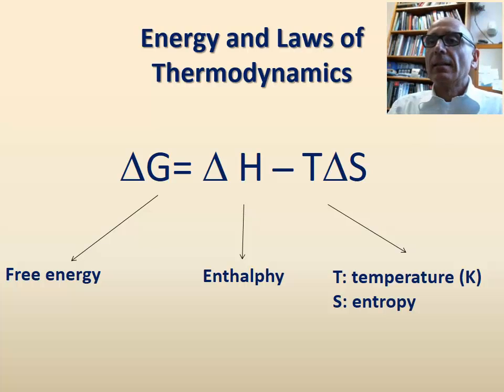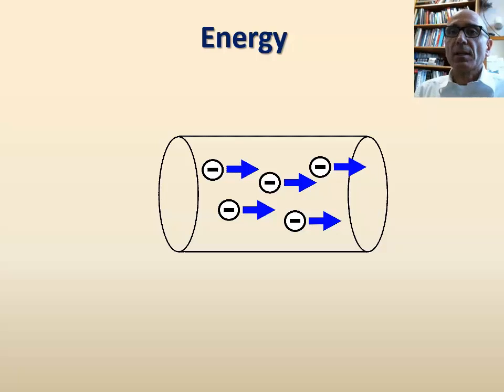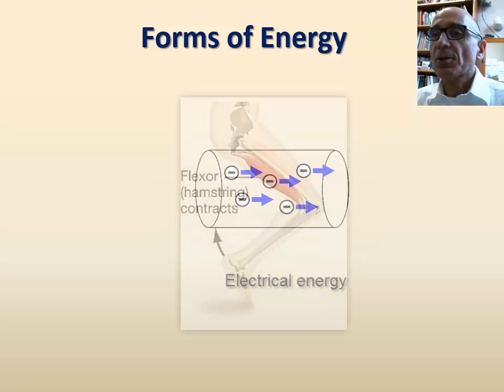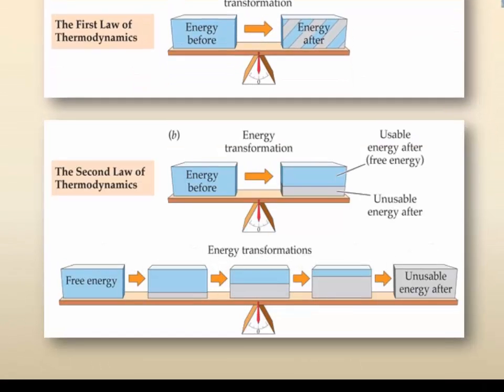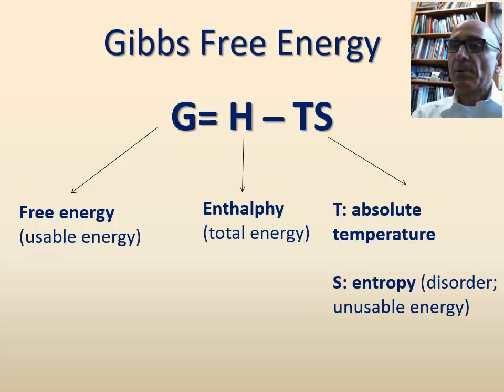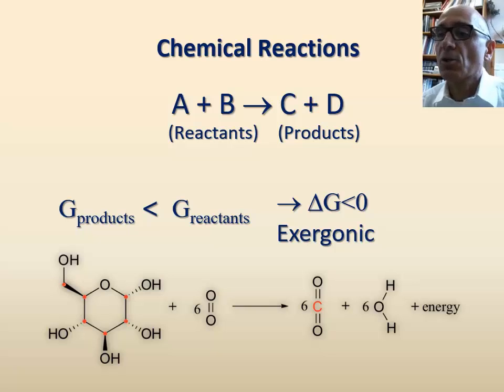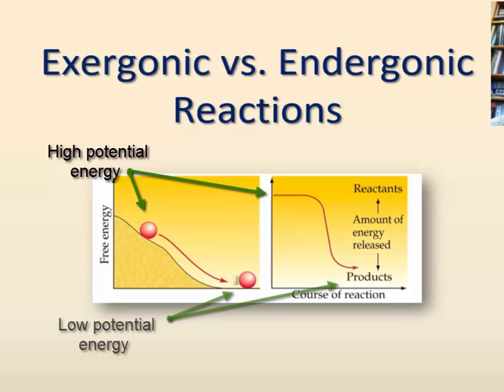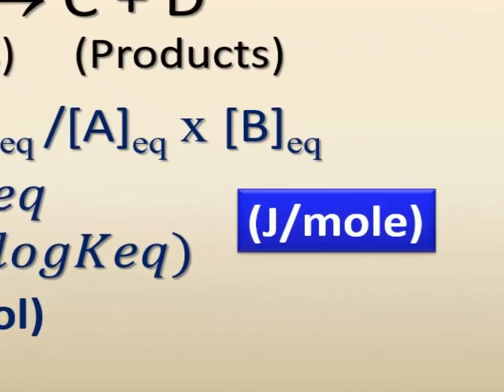Energy_thermodynamics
Table of Contents:

00:00 - Introduction
00:07 - Energy
01:46 - Forms of energy
02:15 - Energy conversions
02:38 - Laws of thermodynamics
03:26 - Gibbs free energy
04:09 - Exergonic & endergonic reactions
06:20 - Keq of a reaction